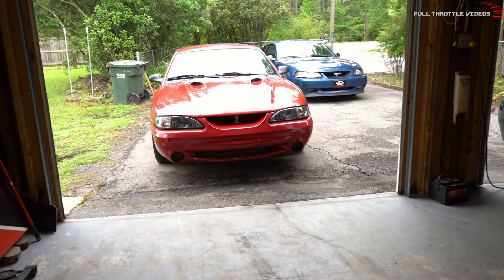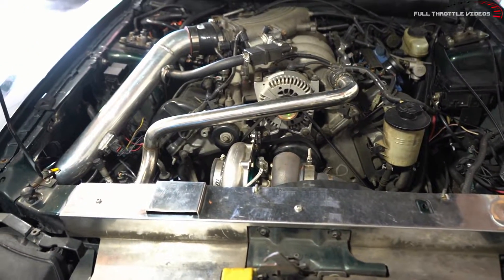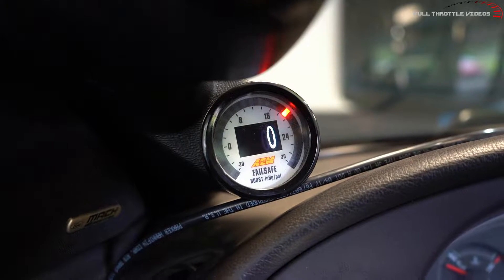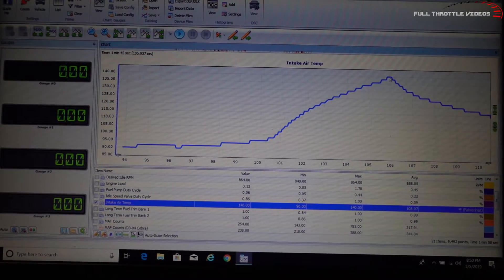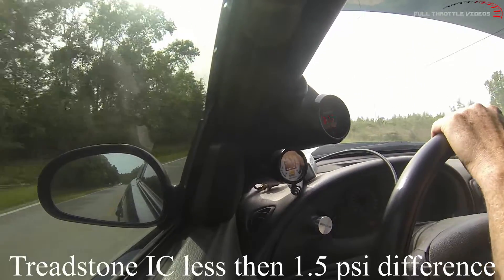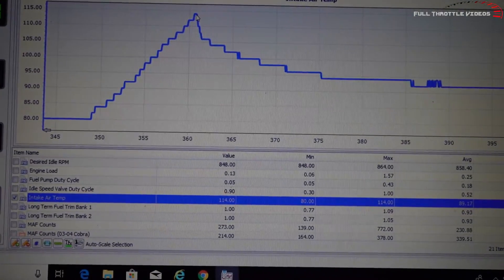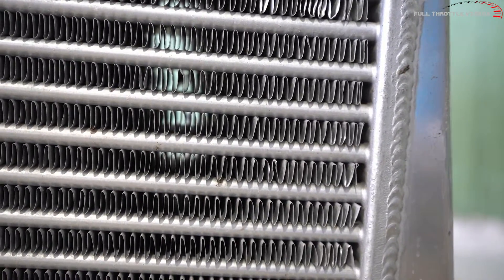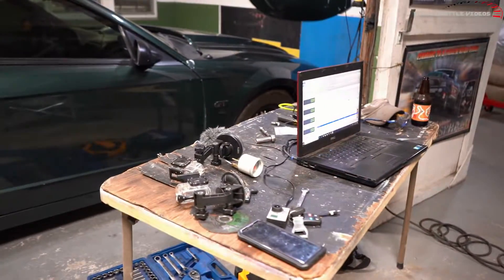IS AN EBAY INTERCOOLER RIGHT FOR YOU? (tube and fin vs bar and plate)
Is an Ebay intercooler good for you?? Check out the data in the video.